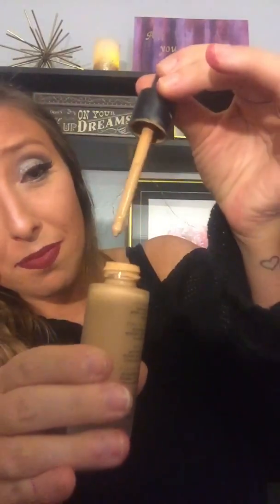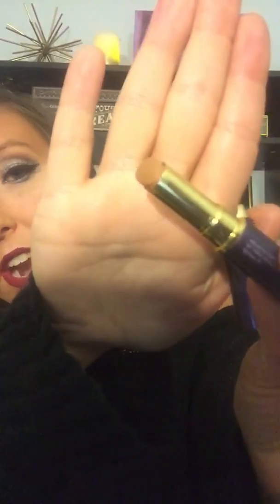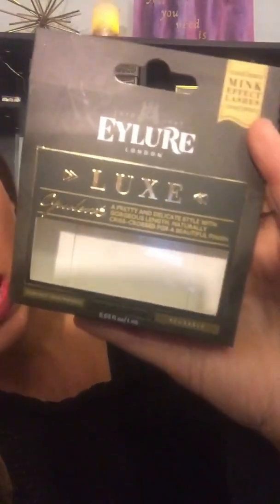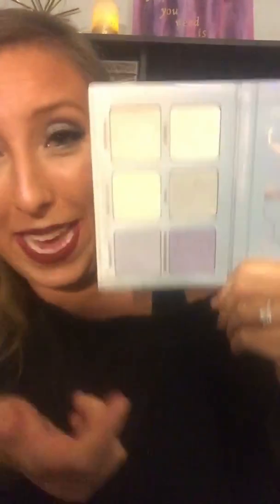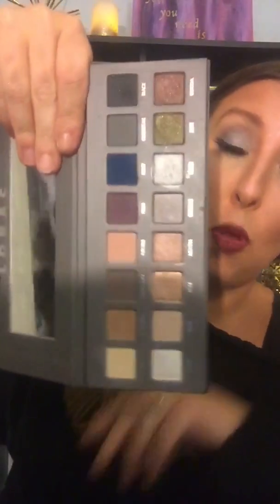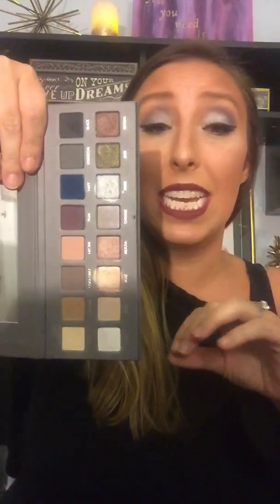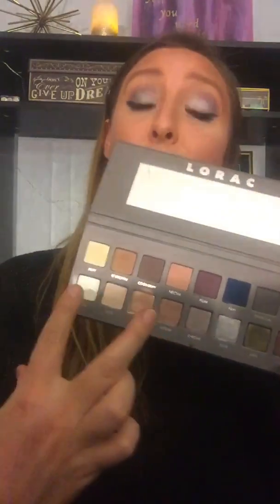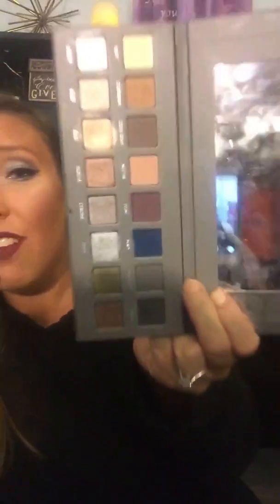November Favorites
My favorite makeup products in the month of November!